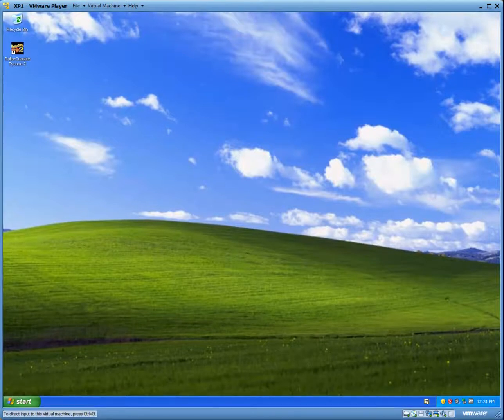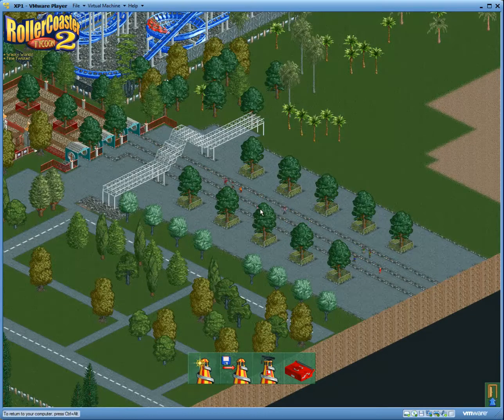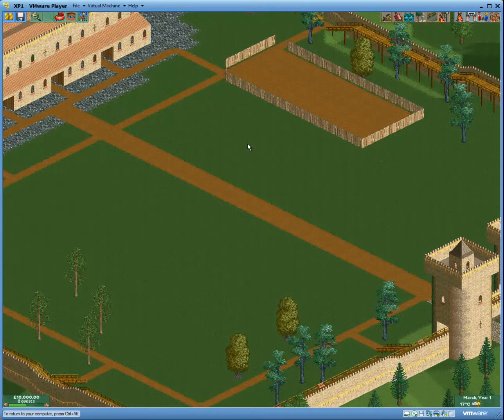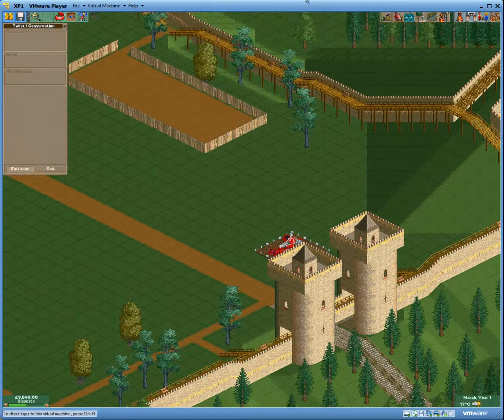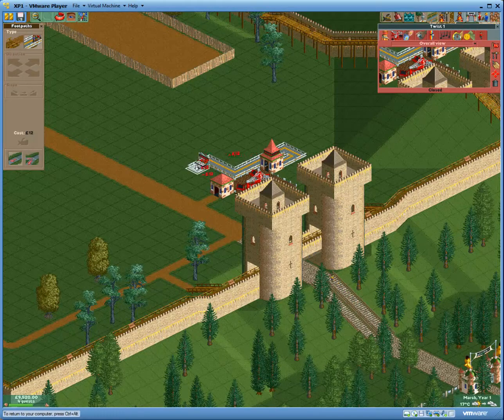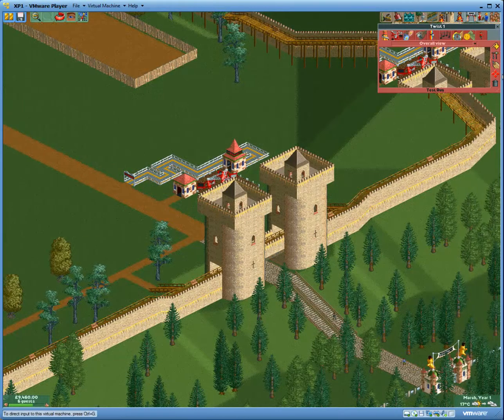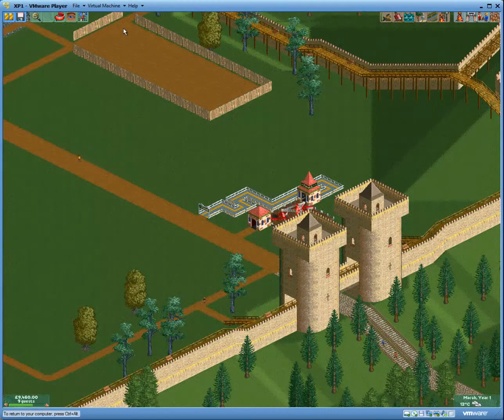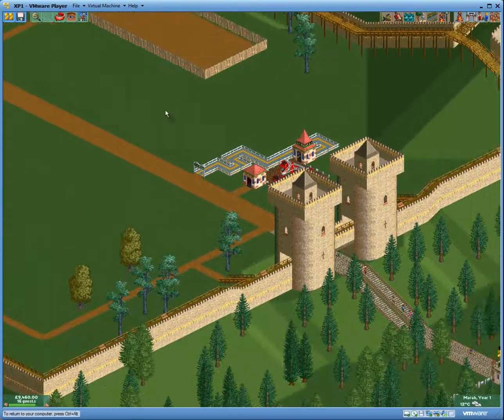How to record RCT2 - VMWare Method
Me demonstrating running RollerCoaster Tycoon 2 in VMWare on Windows 7. Using this method prevents the lockups/freezes that the game otherwise causes on most PCs, and also allows the game to be run in a window.
I am recording the 1280x1024 box with Camtasia, not sure how this will come out on YouTube.

Contemplating doing a Let's Play of some of the RCT scenarios that haven't been covered by other LPers, such as Loopy Landscapes, and RCT2 / its expansions. If anyone would like to see this, post a comment on this video.